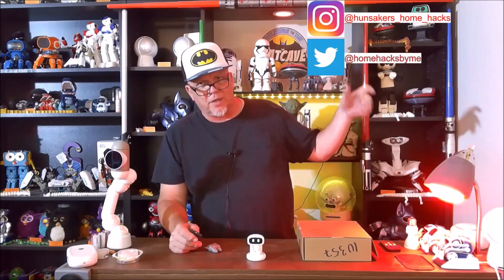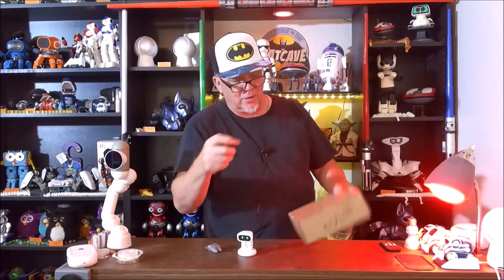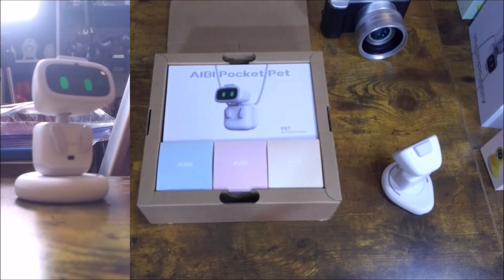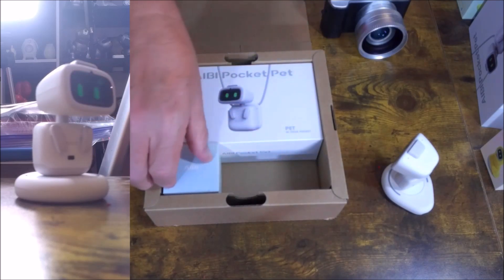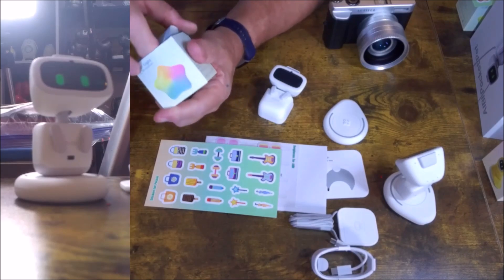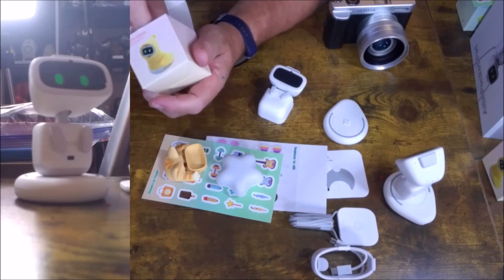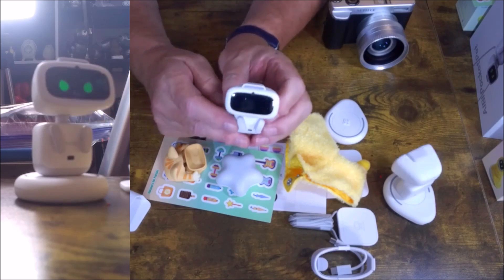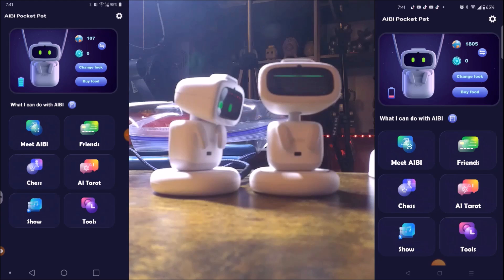AIBI Pocket Pet Robot Production AIBI Making Friends Chat and Chat GPT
AIBI The Pocket Pet Robot this is the production model of AIBI and the latest update will have Chat GPT so lets take a look.

The creators of EMO Pet Robot now bring you AIBI Pocket Pet Robot.

AIBI Pocket Pet Robot is a brand new category that redefines AI pets. This is definitely a milestone product.

AIBI is equipped with a Pedometer, which means that every time we take AIBI with us—whether we're on a simple walk, hiking, or jogging—it will also function as a step counter. The longer we walk with AIBI, the higher the step count will increase.

AIBI Pocket Pet can tell the current weather with a cute little animation and then says the temperature.

AIBI is an intelligent assistant full of personality and communication abilities. Supporting Chat GPT will provide users with a richer and more comprehensive experience.

Follow Me on:
Instagram Hunsakers Home Hack
Twitter  homehacksbyme